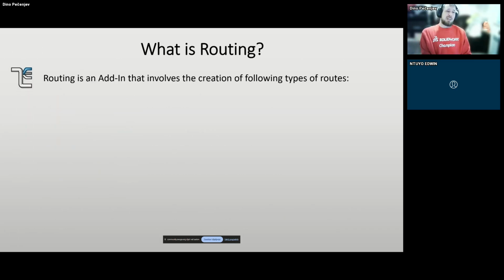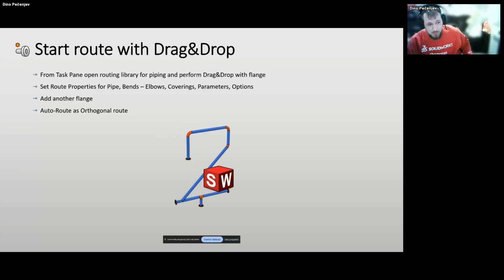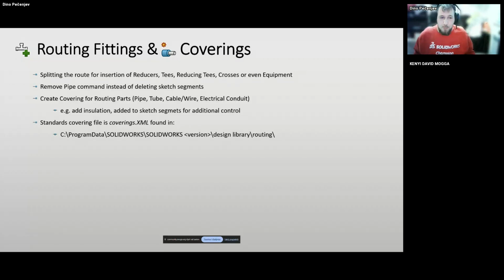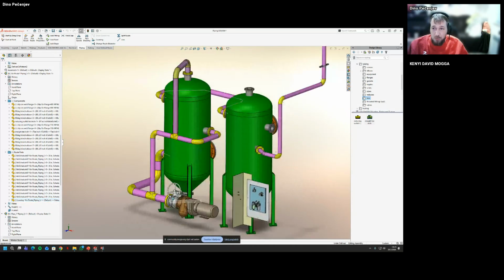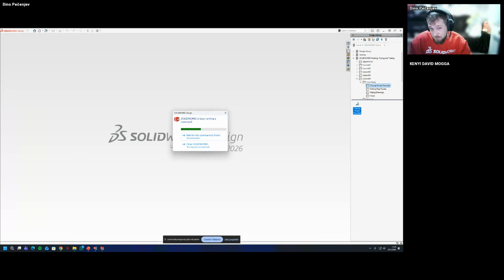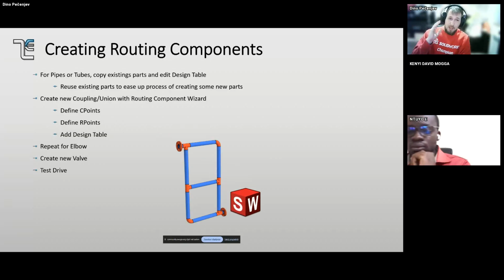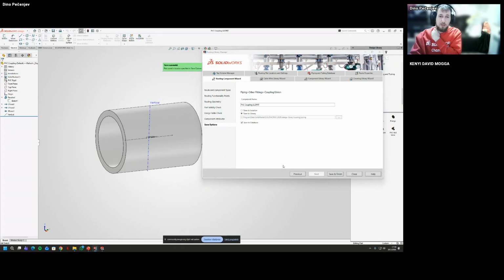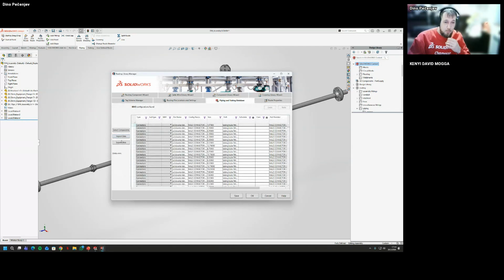Piping and Tubing. Uganda SWUG Session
Get ready to expand your SolidWorks design capabilities! In this upcoming session on “Routing: Piping & Tubing Getting Started,” we will explore the fundamentals of SolidWorks Routing and how engineers create efficient piping and tubing systems within assemblies.

Whether you're new to routing or looking to understand the basics, this session will guide you through the essential tools, workflows, and best practices to help you start designing smarter routing systems in SolidWorks.